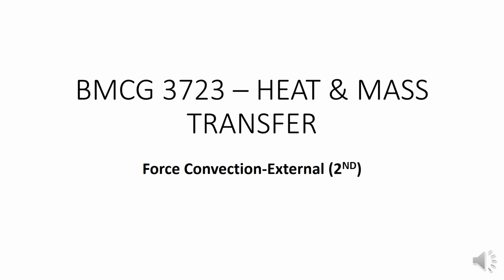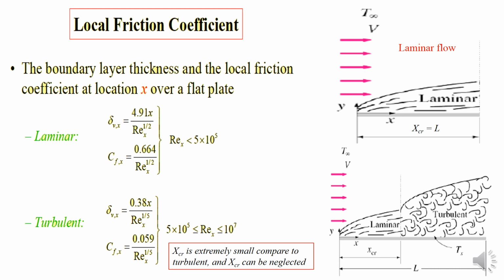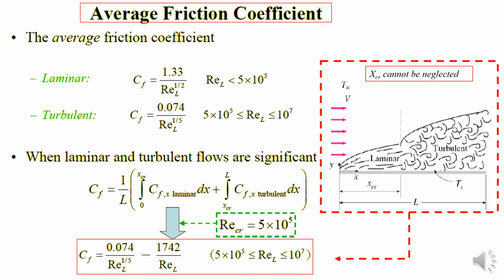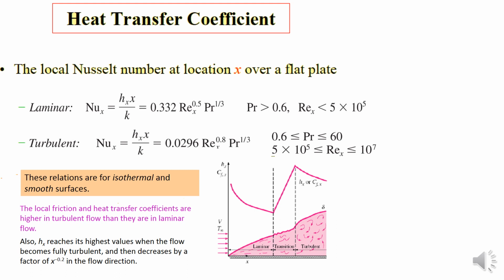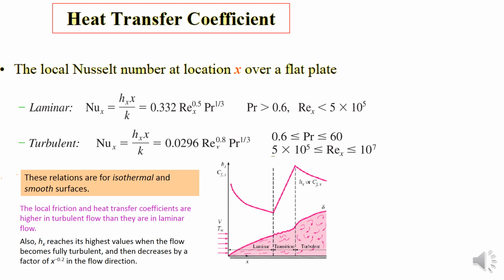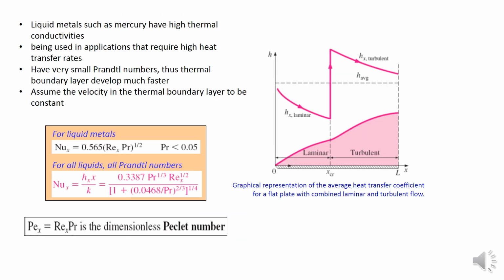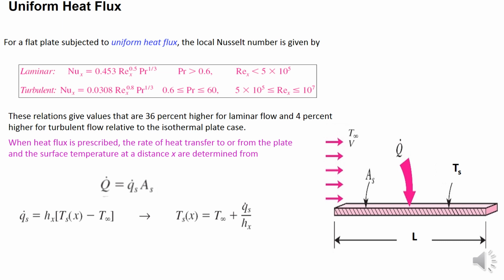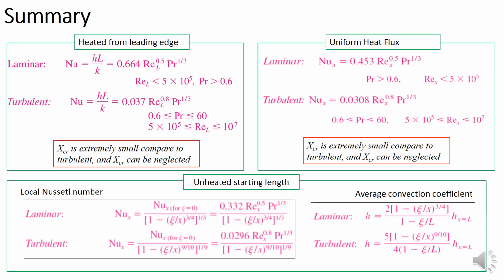Chapter 6 Force convection external 2nd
This is the 2nd video of chapter 6 force convection external
-parallel flow over flat plate

Subject code BMCG3723- Heat and Mass Transfer